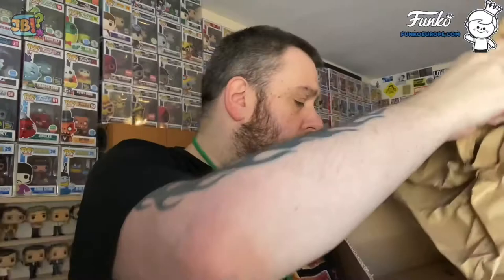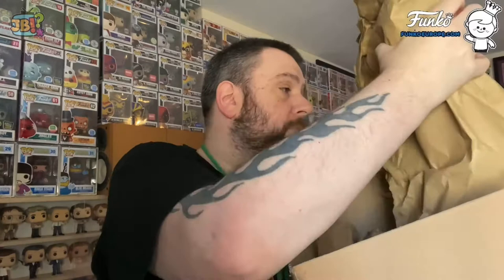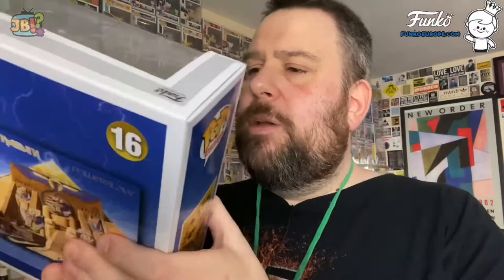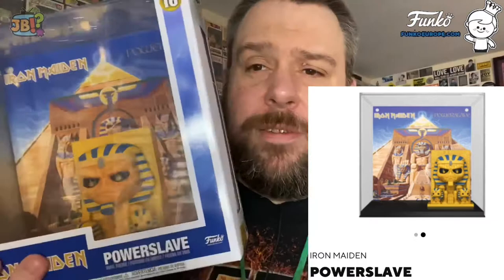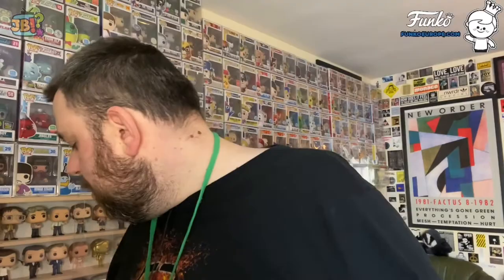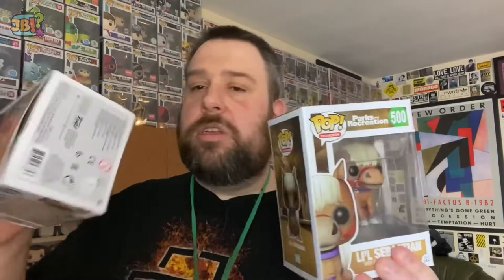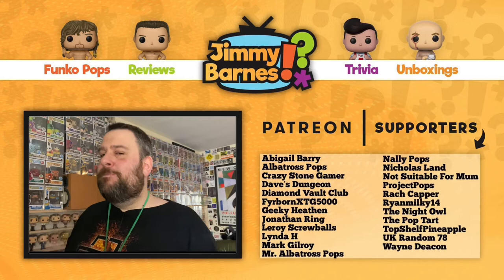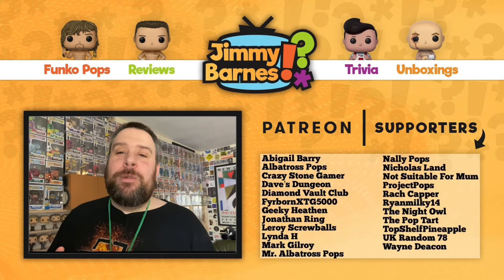[Funko] Eclectic Pop Haul from Funko Europe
Save 20% on a recurring monthly vinyl record subscription box at The Retro, just sign up for the £29.95 monthly plan and enter jimmybarnes at checkout for 20% off EVERY MONTH!